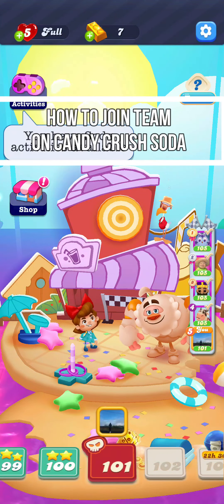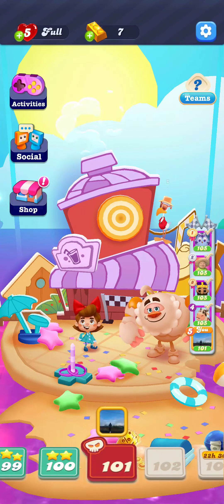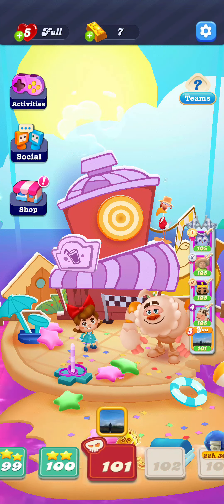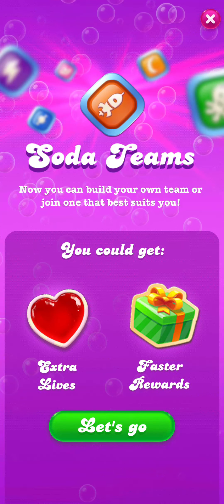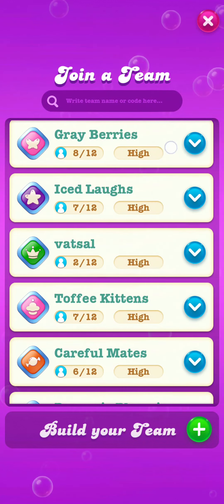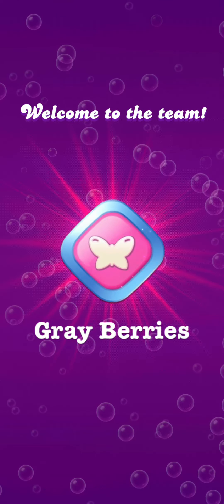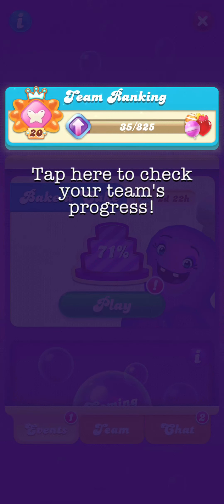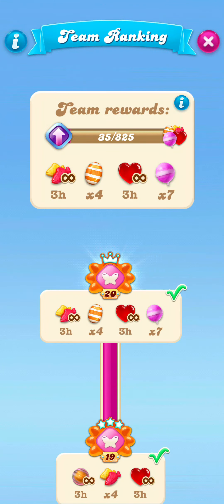How to Join Team on Candy Crush Soda (2024) | Candy Crush Soda Tutorial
Find out how to join a team in Candy Crush Soda. Follow our instructions to search for and join a team, enabling you to collaborate with other players and earn team rewards.